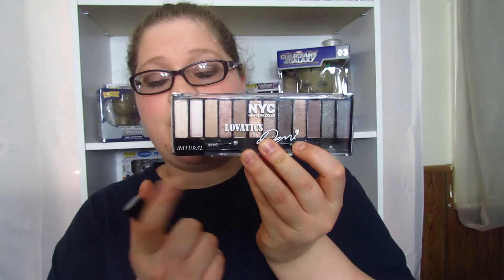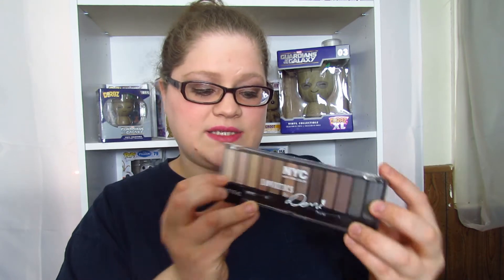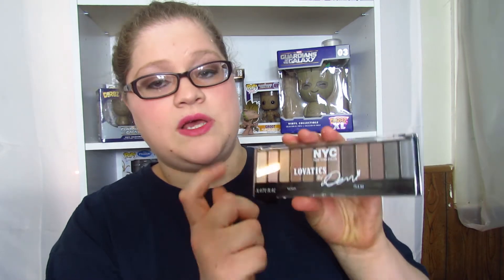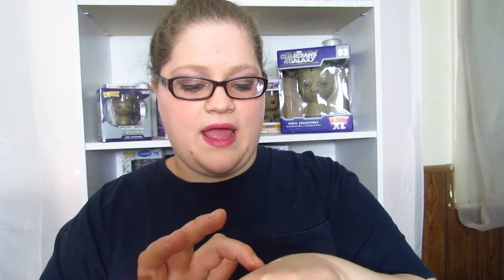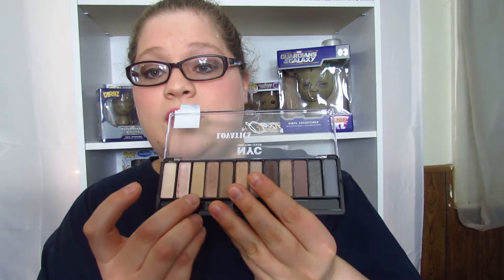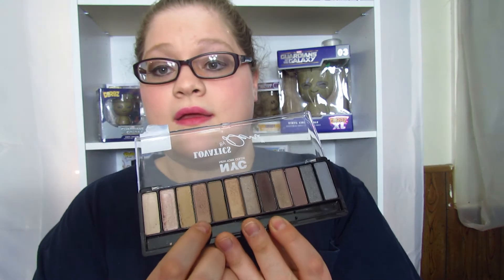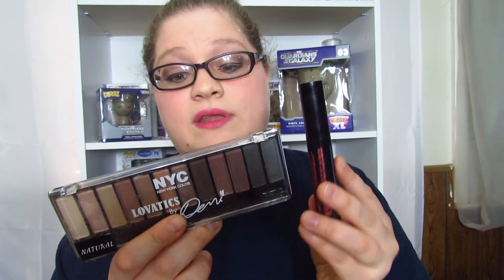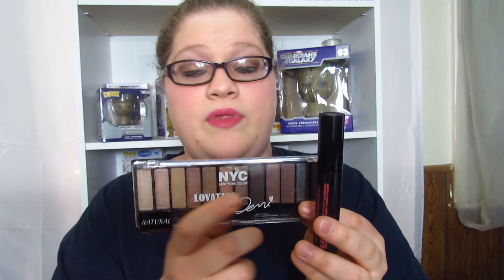First Impressions/ NYC Lovatics By Demi Eye Shadow Palette & Mascara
In this video I give my first impressions and swatches of NYC Lovatics By Demi Eye Shadow Palette & Mascara. Check them out.